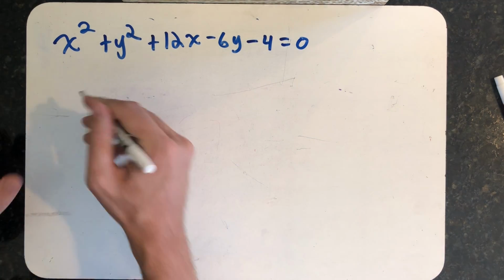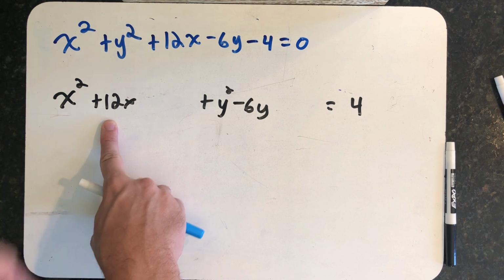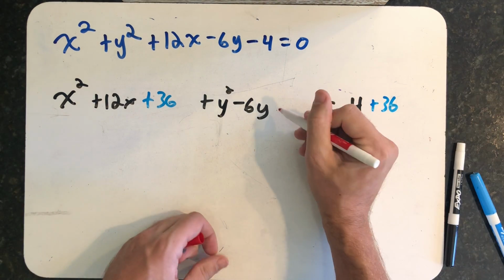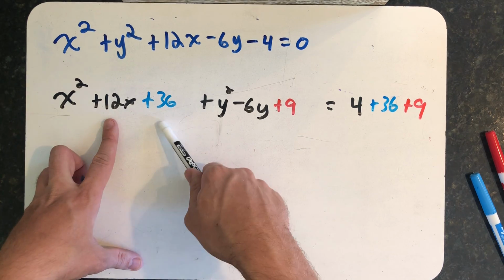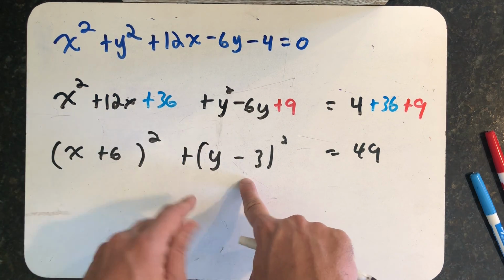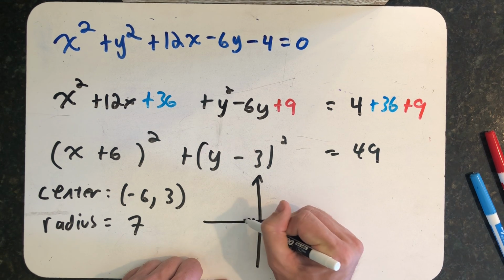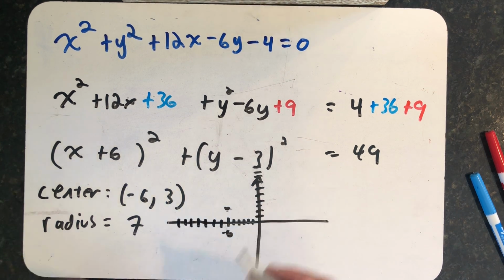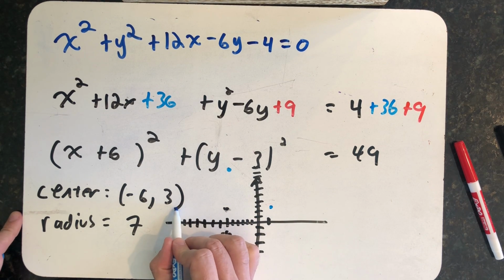circles in general form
Writing the equation of a circle in its standard form given the general form. not the best circle drawing at the end!